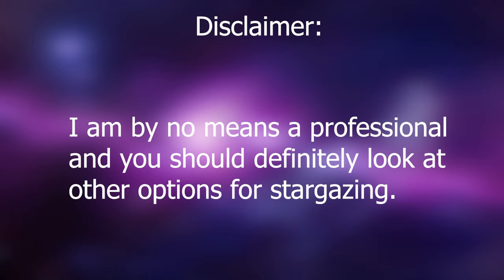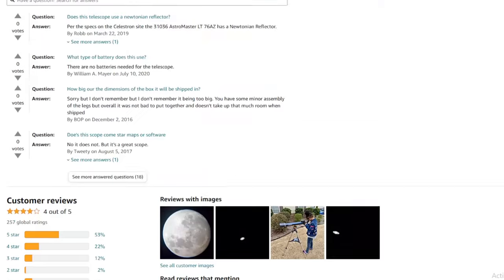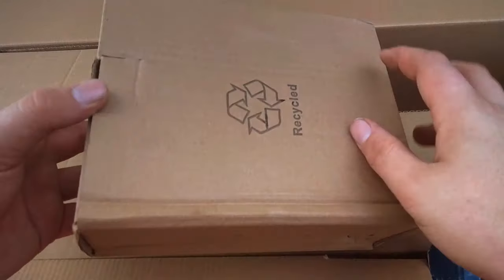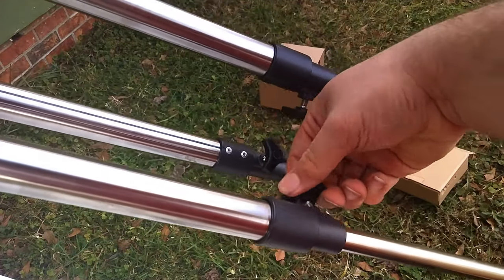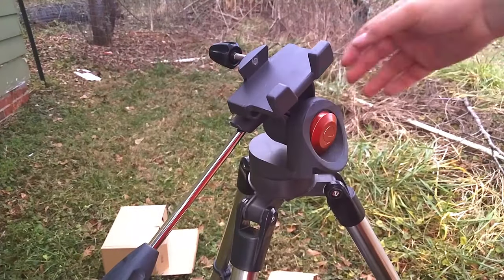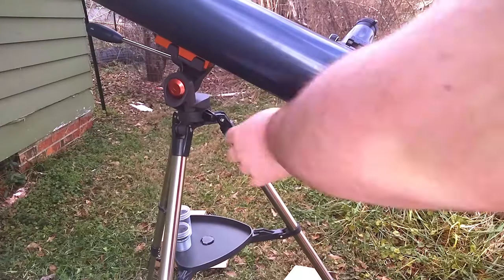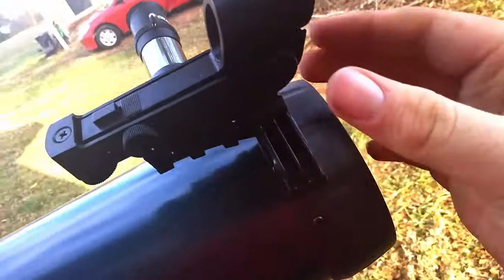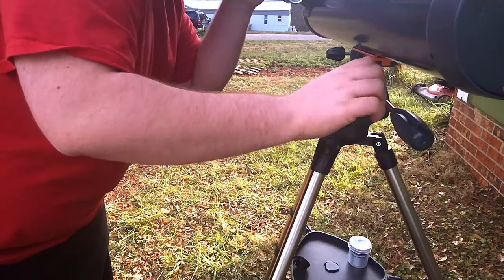Celestron Astromaster 76AZ Reflector Telescope unboxing and assembly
Unboxing and assembly of the Celestron Astromaster LT 76AZ newtonian reflector telescope.

I rate this telescope a solid 8.5/10 simply because of its beginner friendliness and power, the price is good considering some less powerful telescopes can sometimes cost more, but the vertical movement can be stiff and the legs aren't super durable.